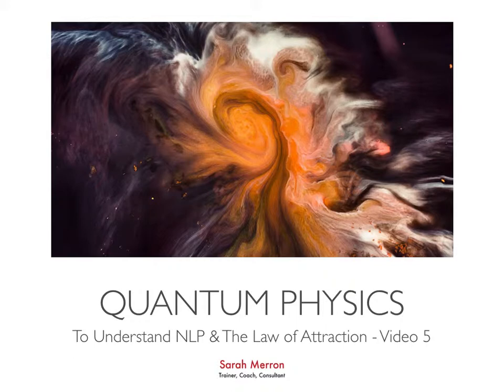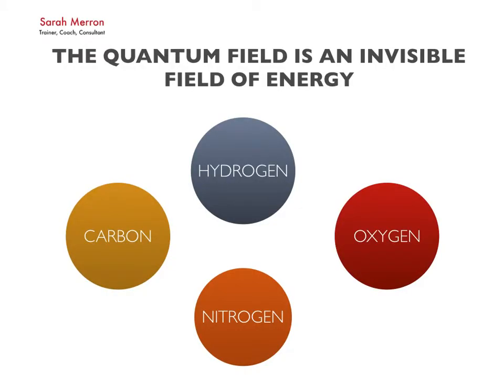NLP Master Practitioner Training - Quantum Physics and the Law of Attraction QL Part Five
Confused by the quantum linguistics syllabus in NLP Master Practitioner training.  Be at ease, this is the first of five videos to support you in getting your head around quantum language and some pretty interesting quantum physics concepts too!
To really understand the quantum concepts in NLP Master Practitioner training and to effectively practice them and hone your skills, you'll want to understand the concepts of Quantum Physics relating to them.  This is video 5 of 5.

It's mind-bending stuff!